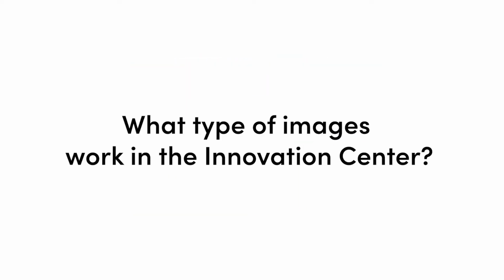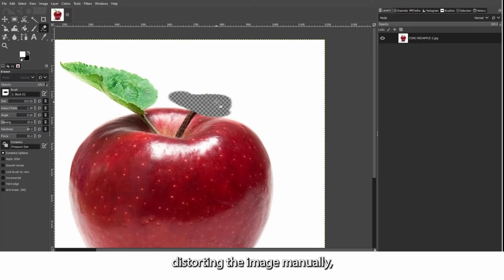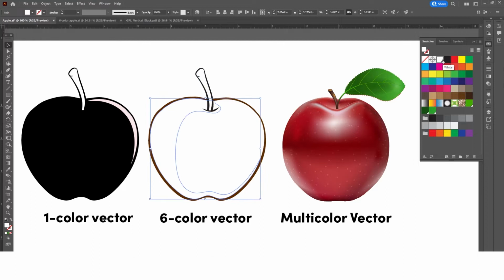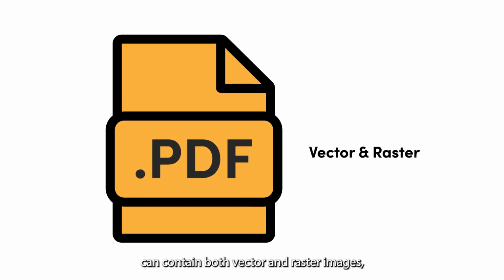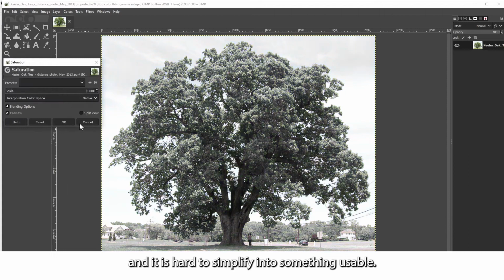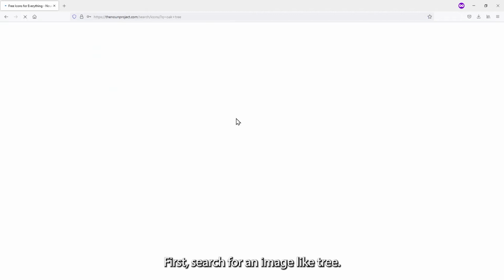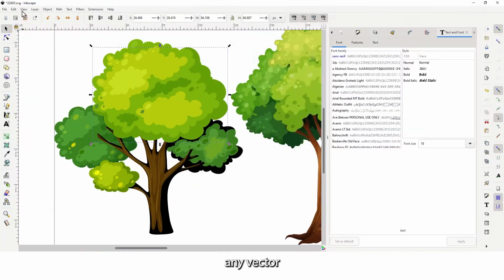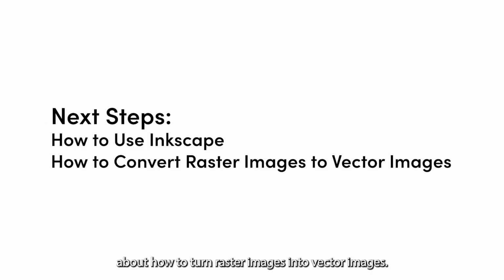What Type of Images Work in the Innovation Center?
To use equipment in the Innovation Center, you'll need to find or create certain types of images that work with the equipment called vector images. In this video, you'll learn what vector images are, how to find them, and how to use them.